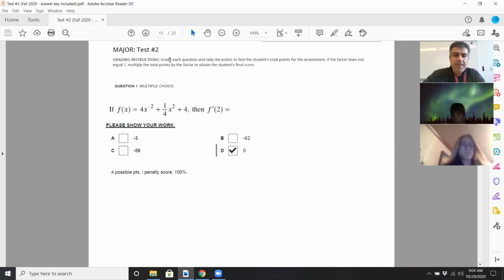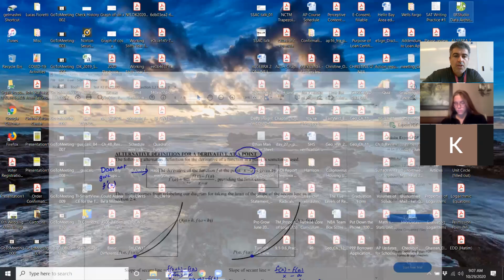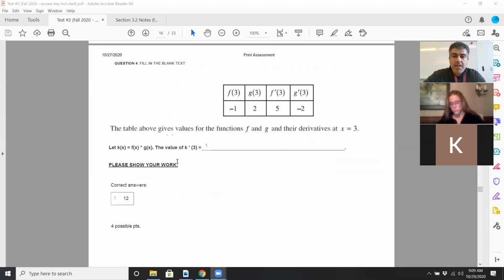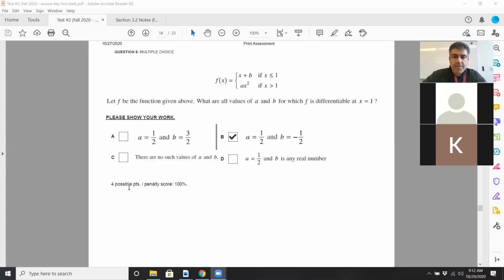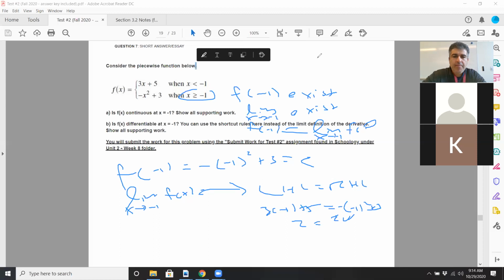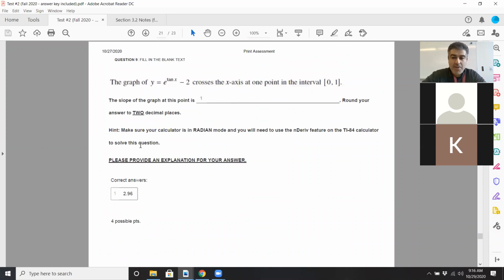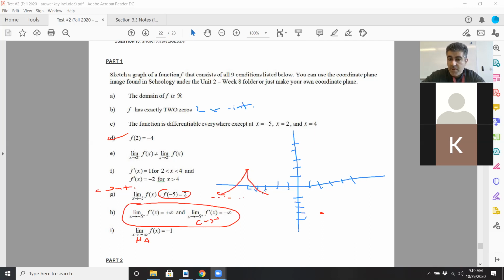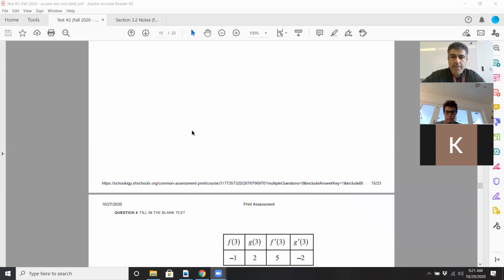AP Calculus AB 10 29 2020 Test #2 Solutions Fall 2020